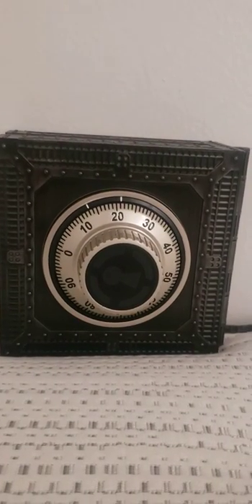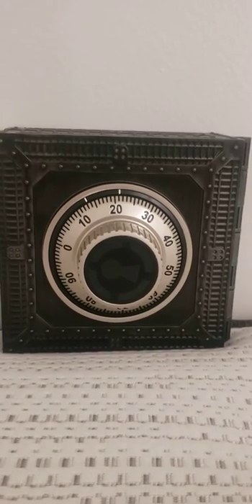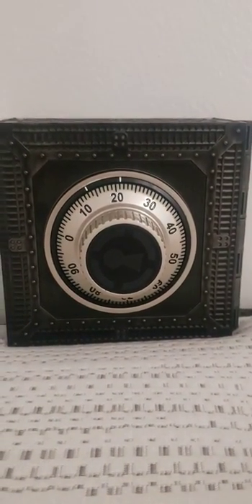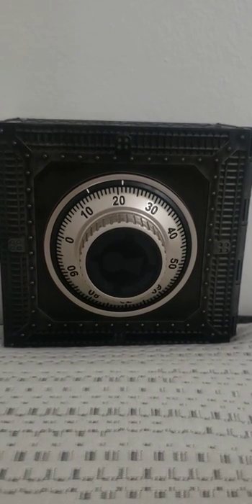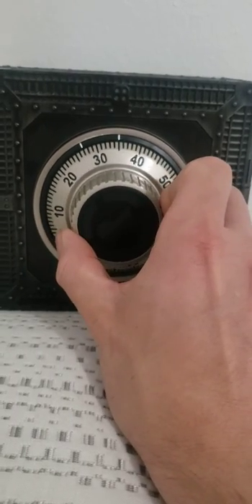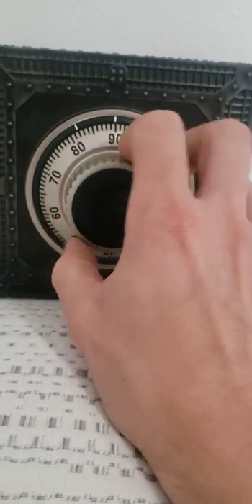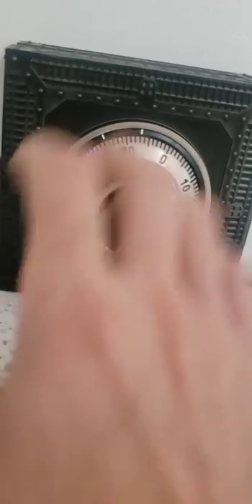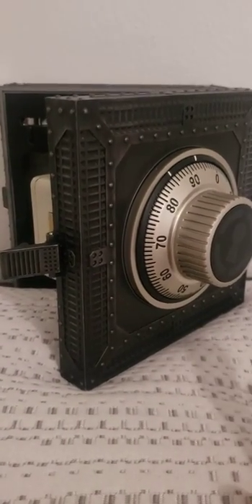Sparrow's Vault CRACKED!!! 😲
What's up, guys? 😎 I'm starting to get into cracking safes and picking locks now, because twisty puzzles are just too easy, lol. There will still be twisty puzzle videos, and lots of them, but I will also be safe cracking and lock picking every once in a while. Anyway, enjoy me opening my Sparrow's Challenge Vault!